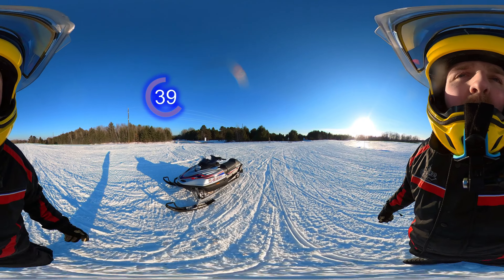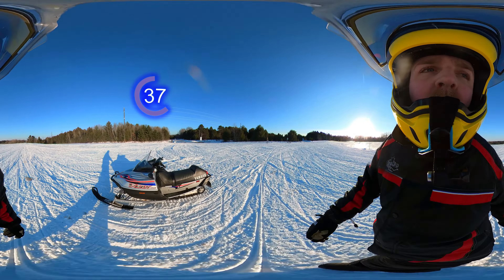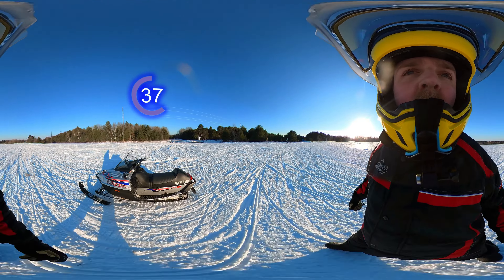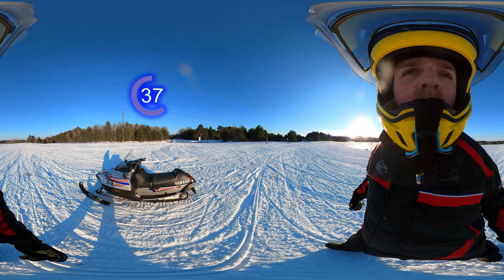360 VR Snowmobile - 2001 Yamaha VMAX 600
This virtual reality snowmobile video will blow your mind. In this 360 VR snowmobile video, you will be riding the 2001 Yamaha VMAX 600 Deluxe. Yamaha's 2001 VMAX 600 offers sharp looks and a lovely engine roar, so you'll really enjoy it in 360° VR. The VR snowmobile video will feature a scenic snowmobile trail ride through the snowmobile club trails in northern Wisconsin. Get a glimpse of what a virtual ride through the backcountry Wisconsin with Matt Magna would be like with Yamaha VMAX 600 360 snowmobile vr.

(Don't miss the Yamaha VMAX 600 Top Speed run on the lake at the End!)

About the VMAX:
Yamaha has been known for making amazing engines, and this snowmobile is no exception. The 600 triple has a powerful roar that likes when you give er some throttle. It pulls confidently too, the acceleration is not lacking. I've driven a Vmax 700 Triple and this doesn't feel or sound any different. The VMAX 600 exhaust sounds inspiring and you just want to go faster.

Looks-wise, the Yamaha VMAX 600 Deluxe has a very clean silver paint with artistic light-red, blue, and black stripes. It is an old school sled with a low center of gravity, but don't let that fool you! This VMAX is a deluxe. It has a reverse gear and side mirrors, along with a good-sized windshield.

To give you a taste of the experience, we captured this immersive vr/360 video on a snowmobile joyride. This will be some real Yamaha VMAX 600 Triple action. You'll see trail riding, and at the end, a Yamaha VMAX top speed and acceleration run on the lake.

So, enjoy this 360 VR snowmobile video.
Maybe it will blow your mind

Chapters:
0:00 Intro to 2001 Yamaha VMAX 600 VR ride
0:46 Starting VR ride with 2001 Yamaha VMAX 600
4:36 Lake Speed Run with 2001 Yamaha VMAX 600

About Dawn Dimension Cars: The name's Matt Magna and I make car reviews for the working man, because that's what I am and that's who I care about.